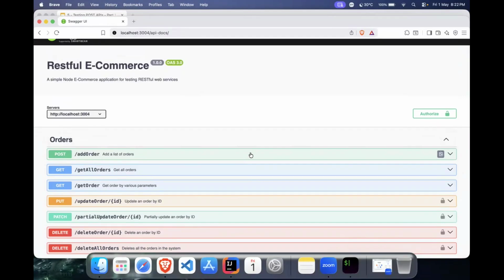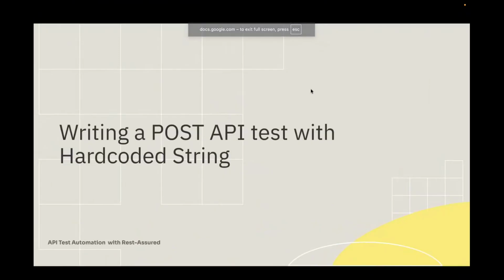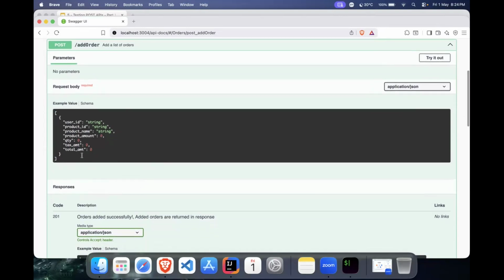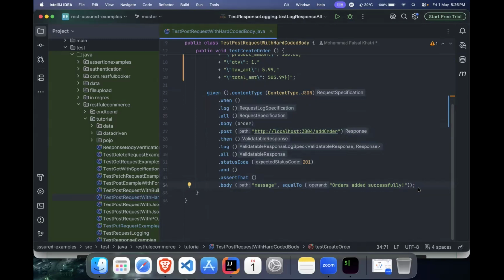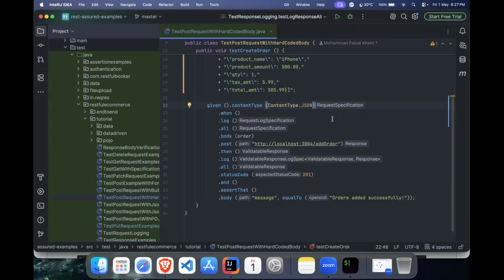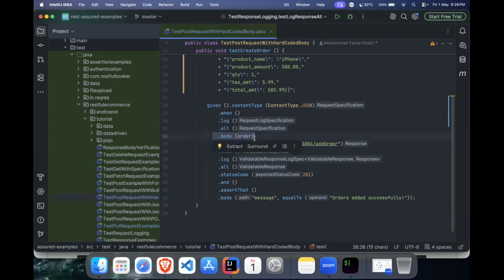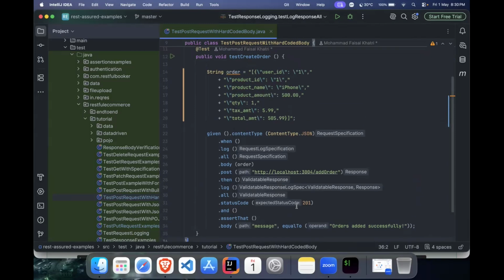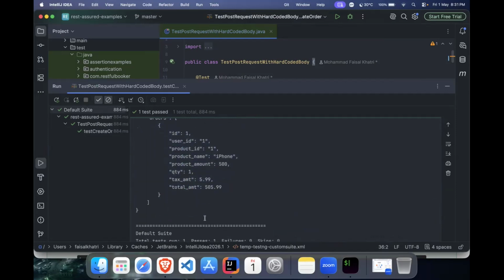How to test POST API request with Rest Assured Java - Part 1 | API Test Automation | Free Course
Learn how to test POST API Requests with Rest-Assured Java

This video demonstrates the following:
- What is a POST API Request?
- How to test a POST API Request using a Hard-coded request body as a string